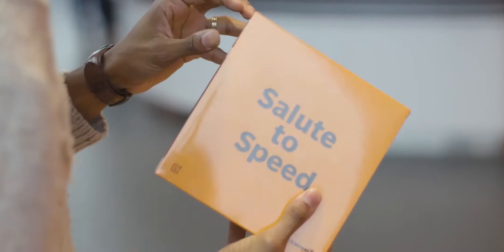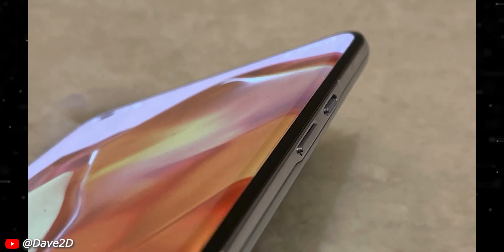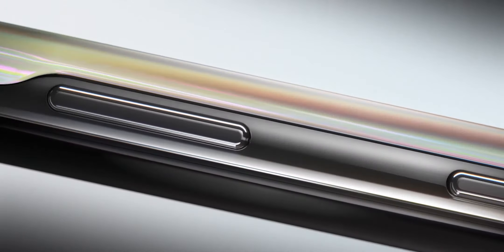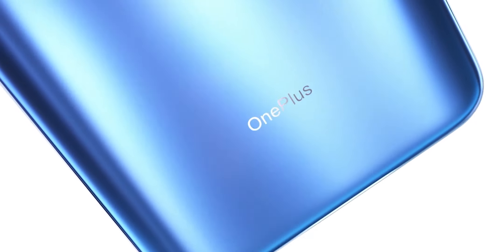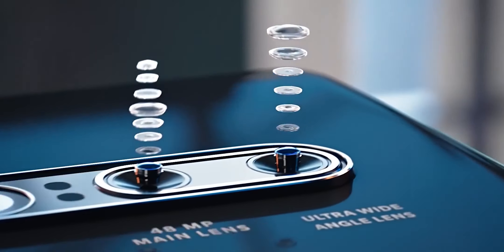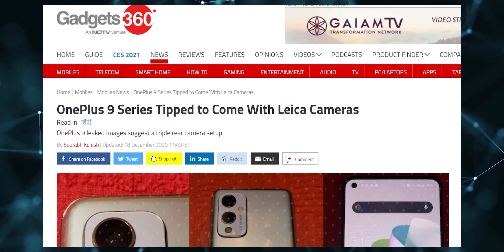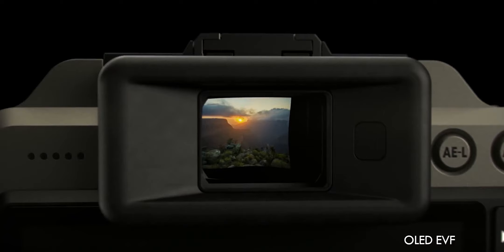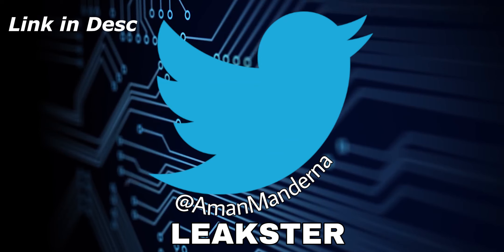OnePlus 9 Pro - The King is HERE.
The OnePlus 9 Pro is here and OnePlus has done something which none of us were expecting them to do . They have set the aim to become the "Camera King" in 2021 and they have takes some serious steps in that direction . OnePlus has partnered with Hasselblad to achieve that goal in 2021 & as you know Hasselblad is the makers of one of the best and most expensive cameras & were even used in the first moon landing . Also we have live images of all the angles of the OnePlus 9 Pro .

Peace .